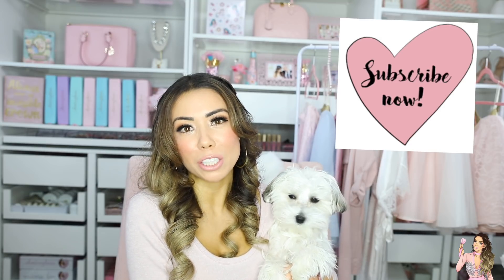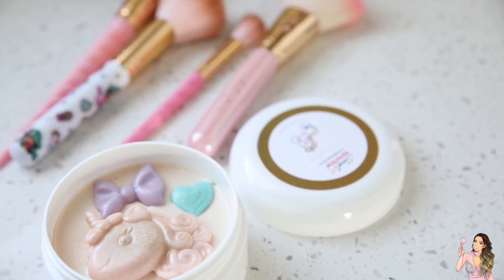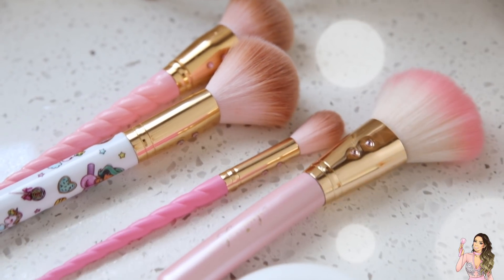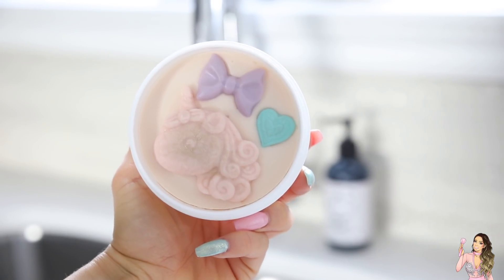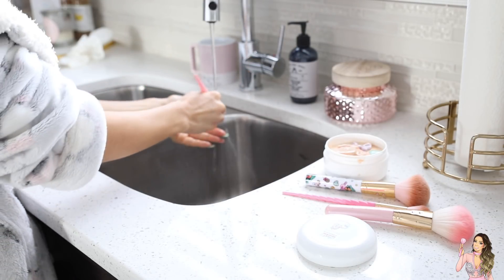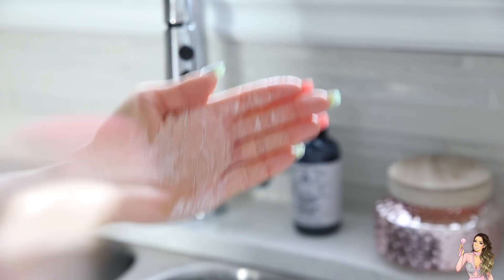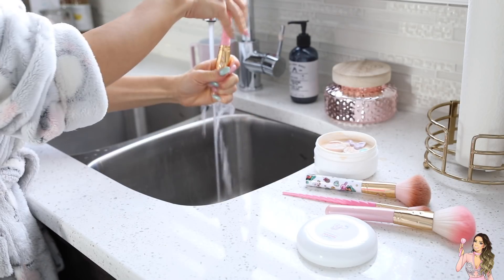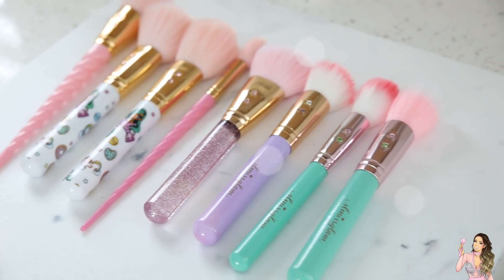HOW I CLEAN MY MAKEUP BRUSHES!👑💕EASY SIMPLE STEPS!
EASY SIMPLE STEPS TO CLEAN BRUSHES!👑💕

HAPPY FRIDAYYYY BEAUTIES!!!✨💕

FINALLY!!!🌟💕I have been so highly requested to show you how i clean my makeup brushes! One of the questions i get asked daily! I was extremely excited to show you what i use "SWIRL AND SPARKLE" cleaner and how i use it!👑💕

I truly stand by her product and that is why i carry it in my shop! its a MUST HAVE ITEM with the glam brushes!👑💕I have never in my life seen a product remove every ounce of makeup of the brushes and not to mention it leaves them smelling so fresh! My fav scent is the "Toasted Marshmellow!"

SWIRL AND SPARKLE SHOP👑💕
She also makes custom ones

MY LENS🎥

SEND ME SUBBIE MAIL, ILL FEATURE IT ON MY SNAPCHAT🌟💕

Stephanie Lewis
BOX 95
Emeryville, ON
N0R1C0